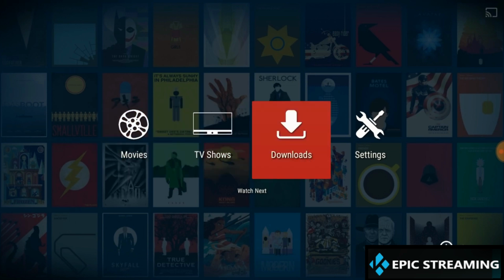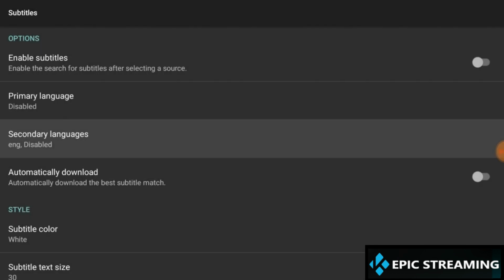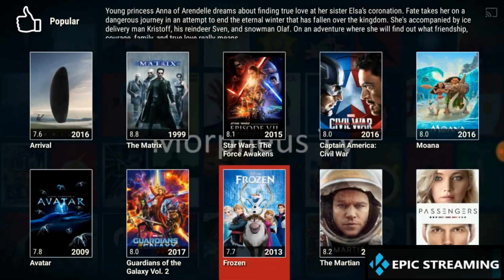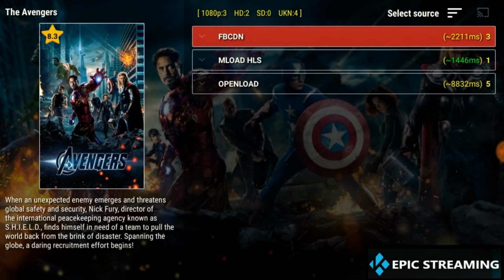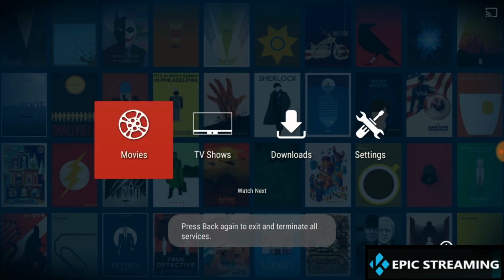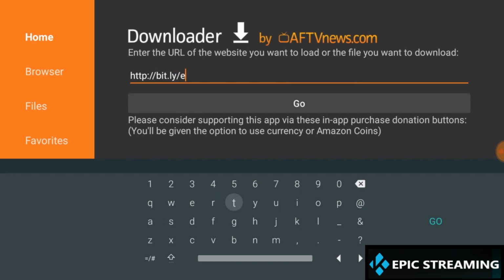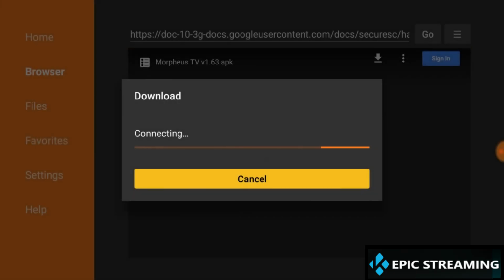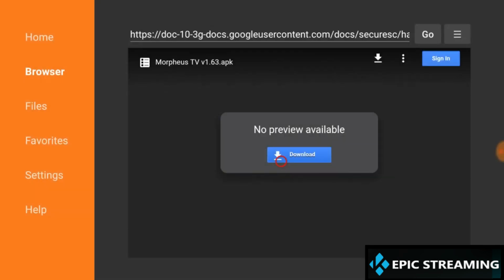🔴NEW UPDATED APK- MORPHEUS V1.63 NO ADDS NO TORRENTS🔴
NEW UPDATED APK .AUTO PLAY FUNCTION,MOVIES,TV SHOWS
GREAT FOR ANDROID AND FIRESTICK.FAST SERVER LINKS.NO TORRENTS NO ADDS